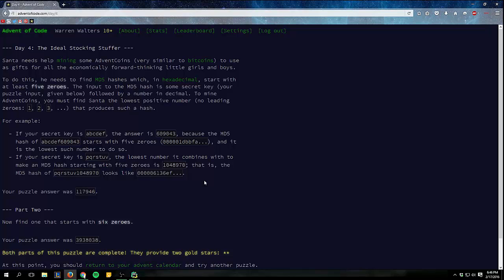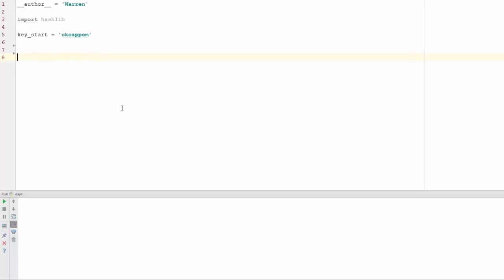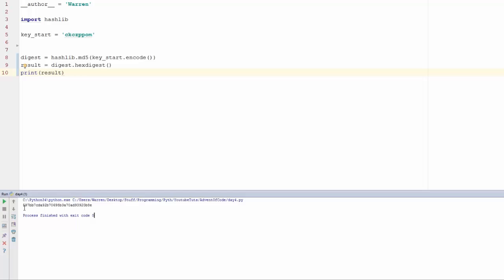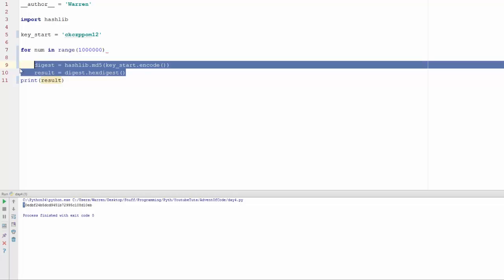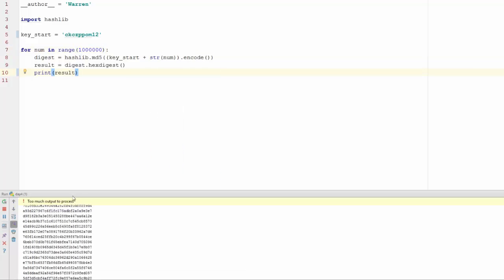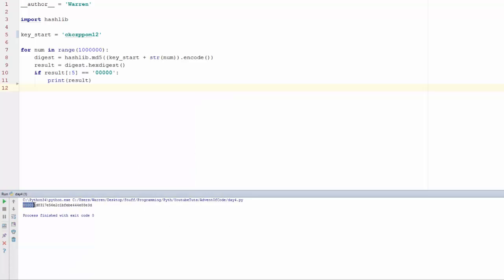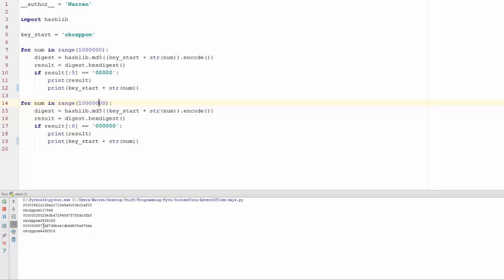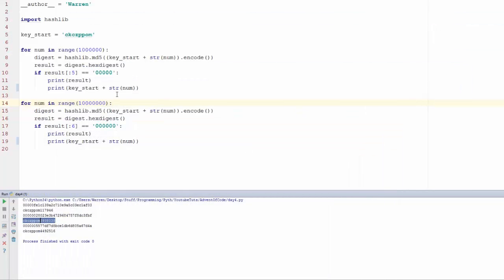Python 3 Advent Of Code Day 4 Part 1 & 2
Advent of code day 4. Trying to find a MD5 Hash that the first characters are 5 "0" ex: 00000asbdadfsdf... I was a little unfamiliar with hashing and using hashlib library so this was a good starting point for me. Using a for loop to go through all of the different number combinations with you input string to get the 5 "0".